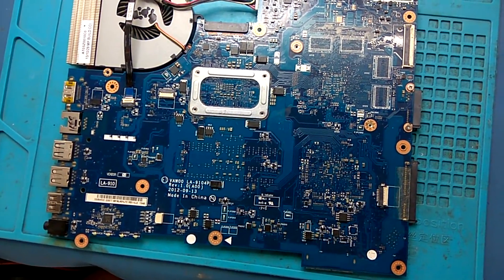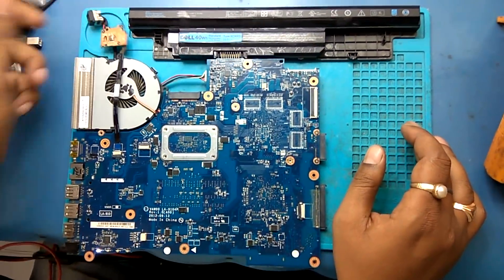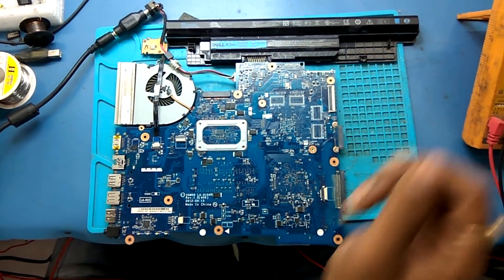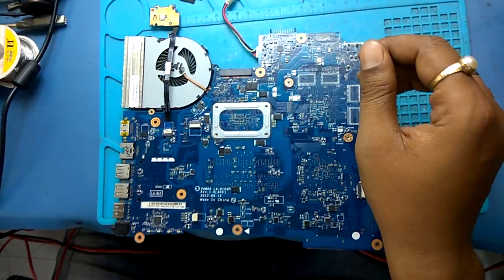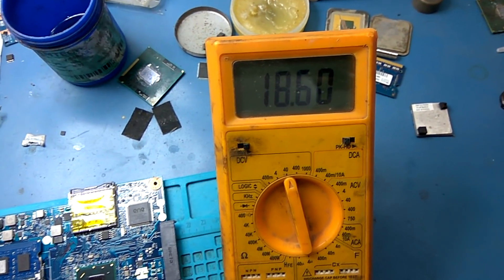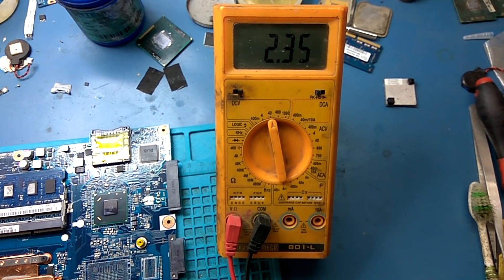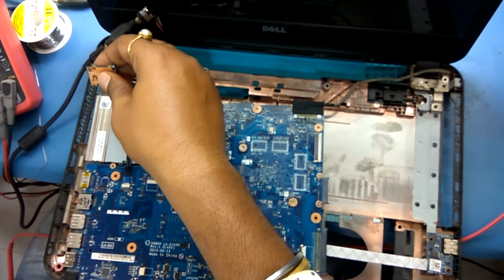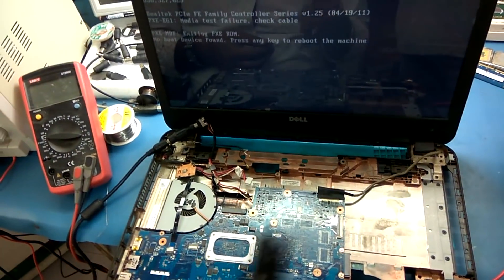Laptop Working with Battery But Not Working On Adopter Fixed (Demo) by Satishbhai &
LaptopRepair Laptop Working with Battery But Not Working On Adopter Fixed (Demo) (paid) by Satishbhai &

We are Reachable On Telegram:
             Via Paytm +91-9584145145